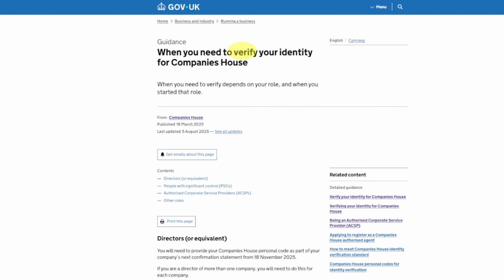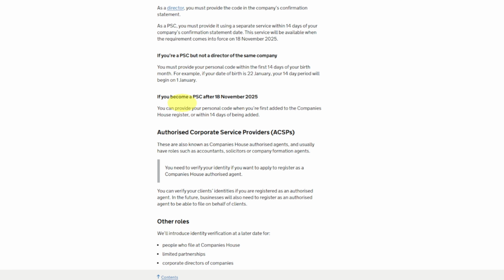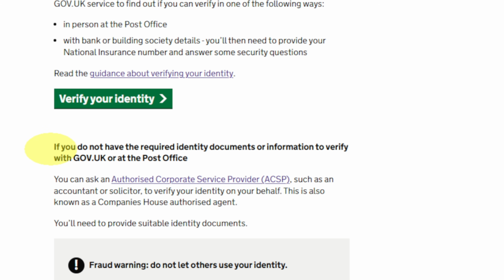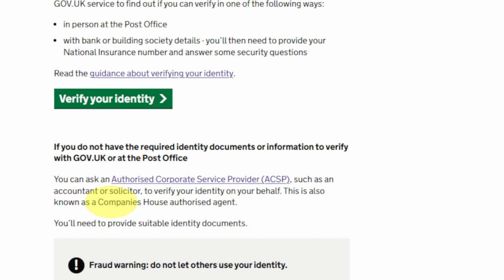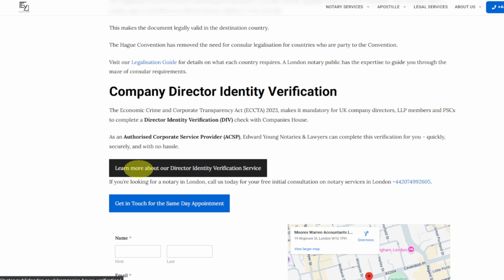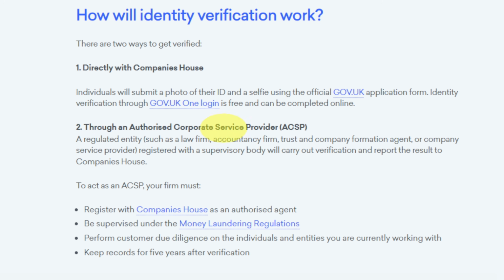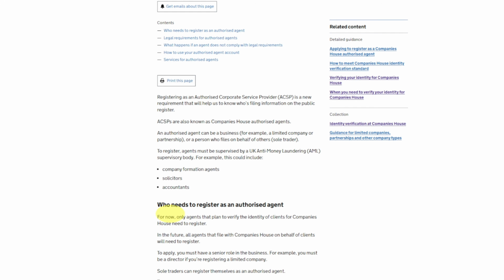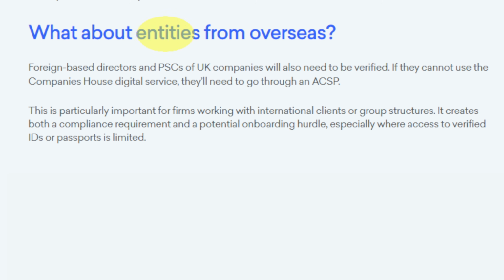UK Companies House Identity Verification 2025 ! Deadline 18 November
UK Companies House Identity Verification Explained — Deadline 18 Nov 2025
From 18 November 2025 Companies House will require identity verification for directors, People with Significant Control (PSCs) and filers. In this video I break down what the new rules mean, who must verify, how to verify (GOV.UK One Login vs Authorised Corporate Service Providers), which documents you’ll need, the 12-month transition window, and practical steps to avoid penalties or removed filings. Whether you’re a company director, company secretary, accountant or compliance officer, this step-by-step guide and checklist will get you ready.

Mandatory Companies House ID checks from 18 Nov 2025 — who must verify, how to do it (One Login vs ACSPs), documents needed & how to avoid penalties.

**🕵️‍♂️Website & Source File Links :🔖**